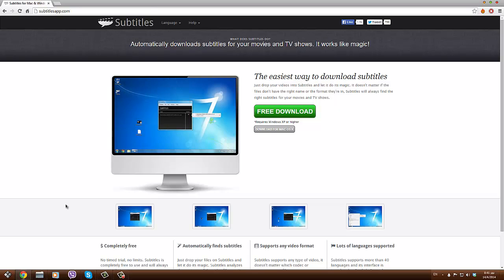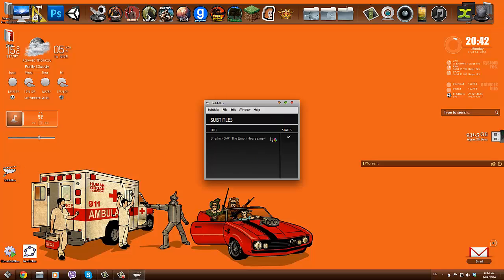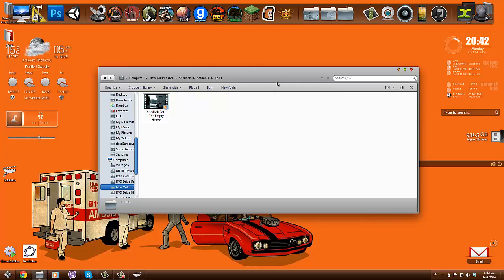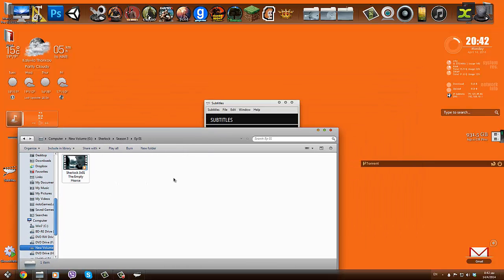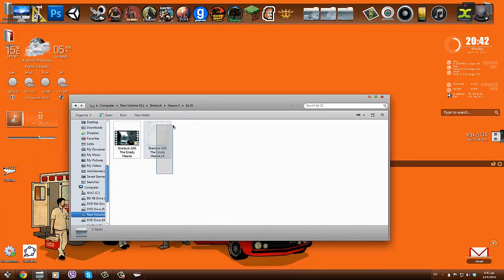How To Download Subtitles For Every TV Show (SubtitlesApp)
This is a very useful program that i have been using most of my time and it is as easy as drag and drop :)